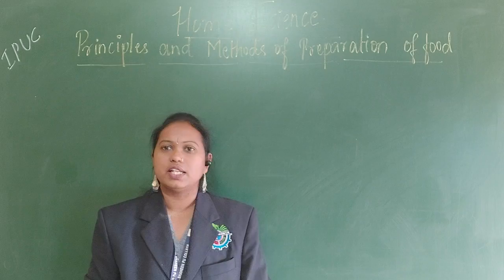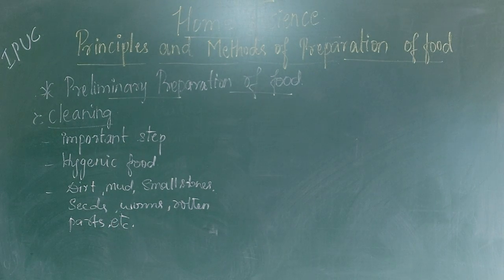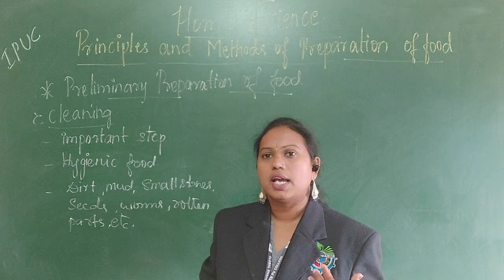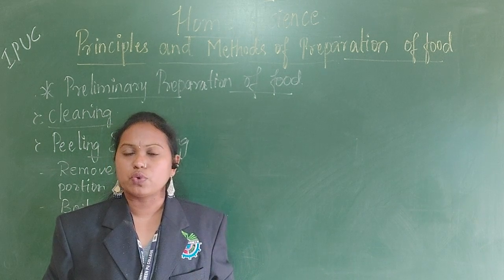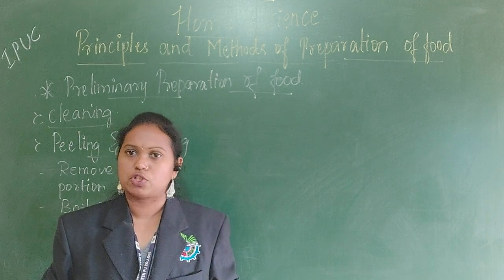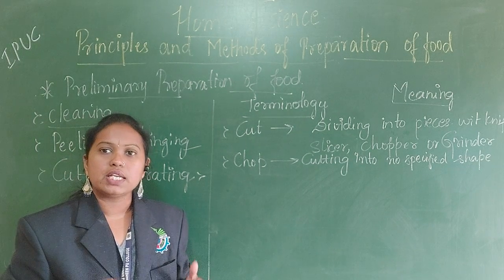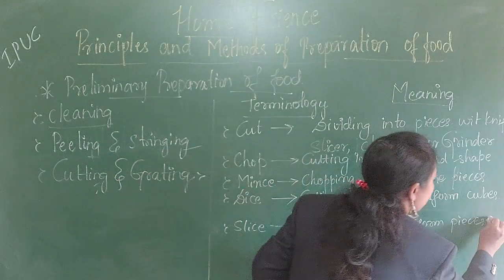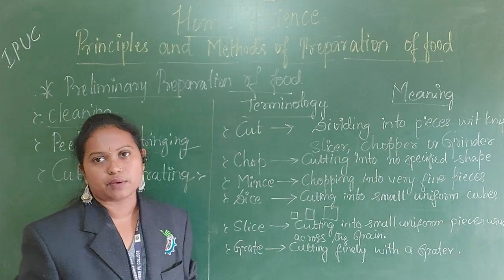NCERT Class11th Science- Home Science, Unit 7, Principles and Methods of Preparation of Food (7.2)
Faculty of GLOBAL SHAHEEN COLLEGE, Tumakuru explains NCERT Class11th /1 PUC Science- Home Science, Class11, Unit 7, Principles and Methods of Preparation of Food (7.2)